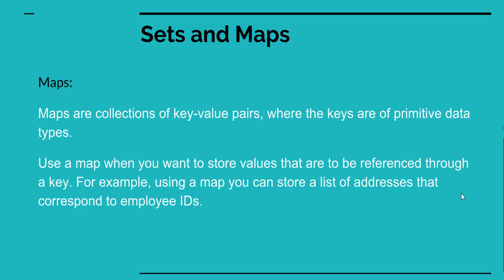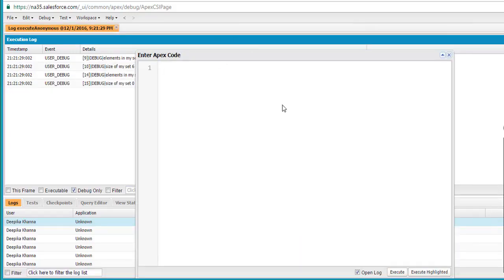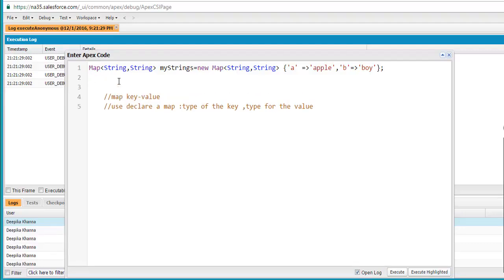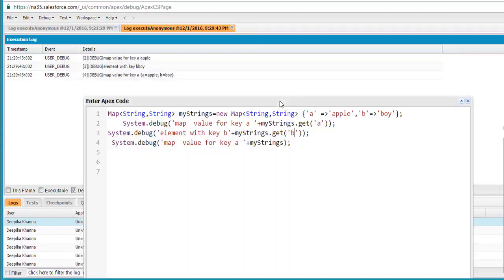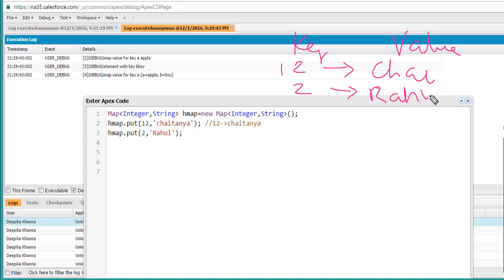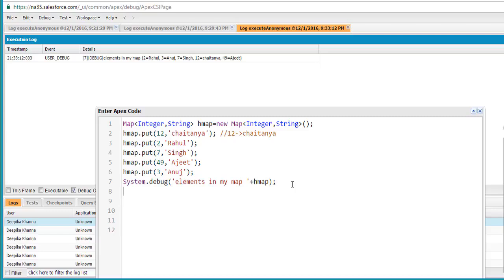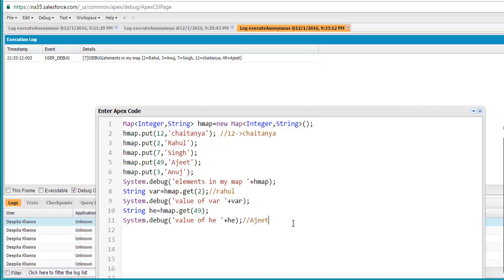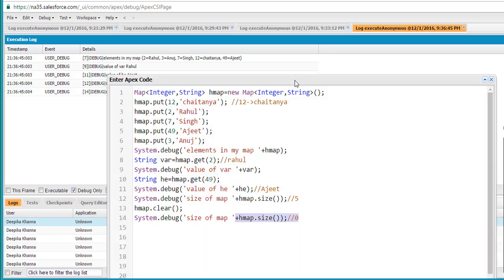35 Map in Salesforce with example